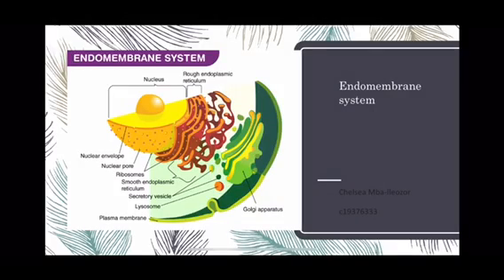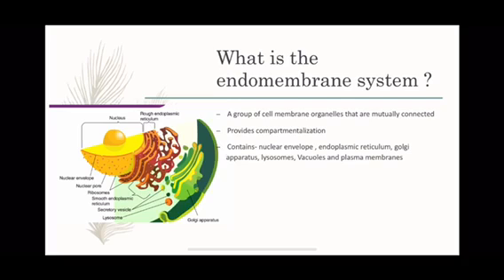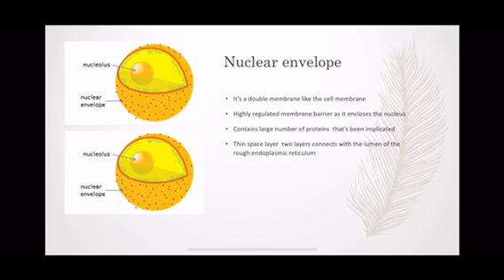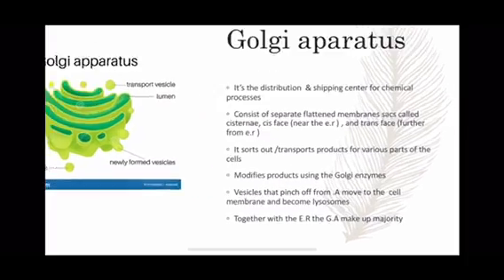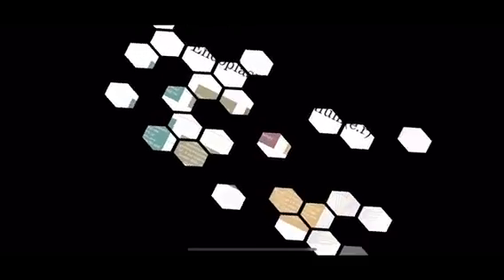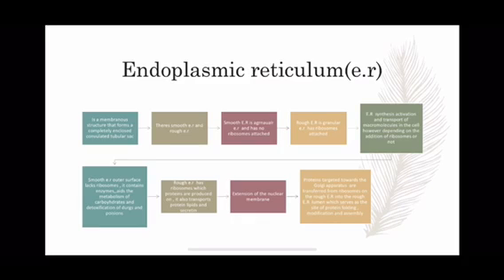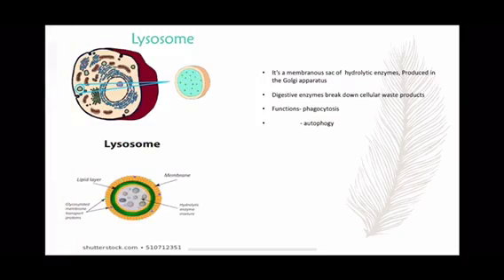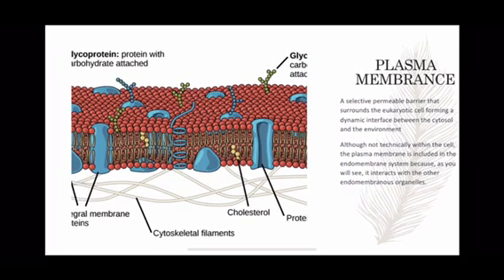Biol1414 video project / The Endomembrane system